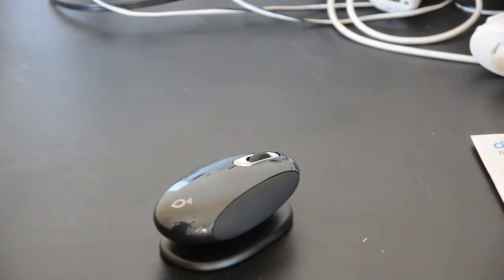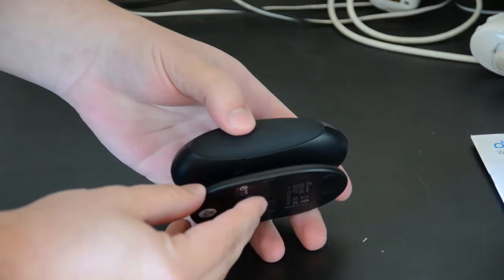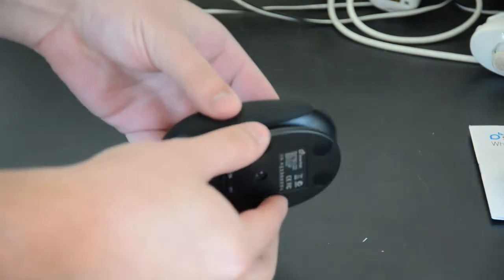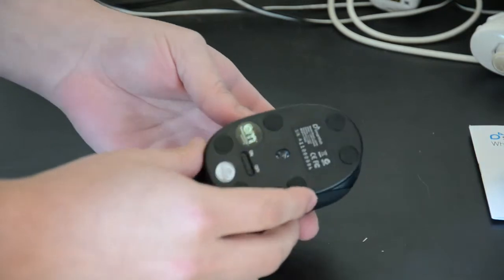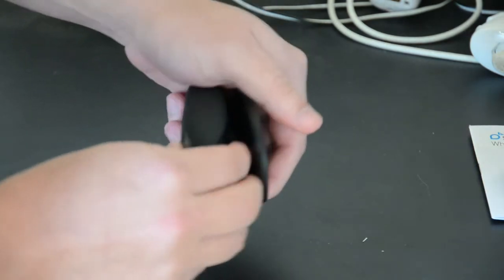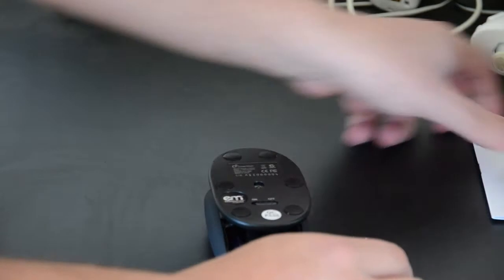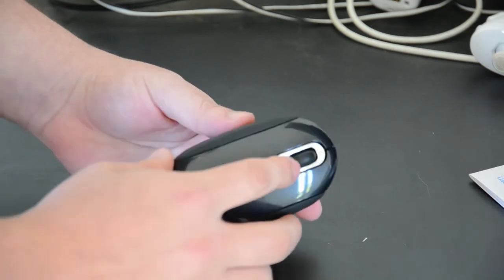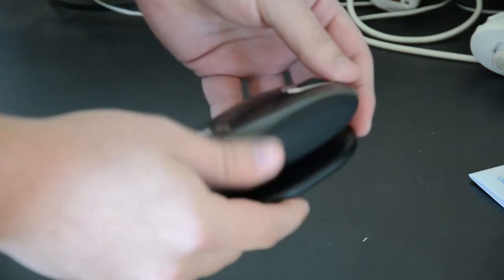Smartfish Mini Whirl First Look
Gadget Review takes a first look at the Smartfish Mini Whirl, the portable version of the ergonomic mouse made specifically for use on the go.